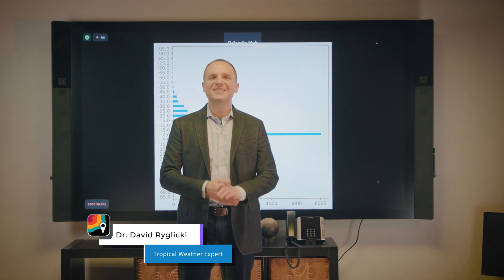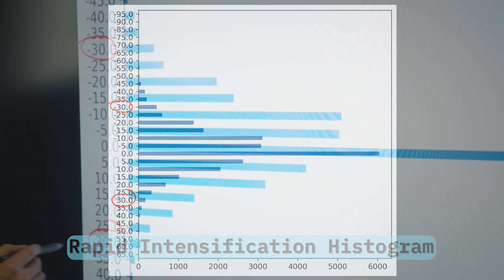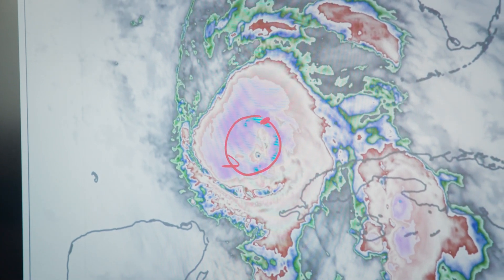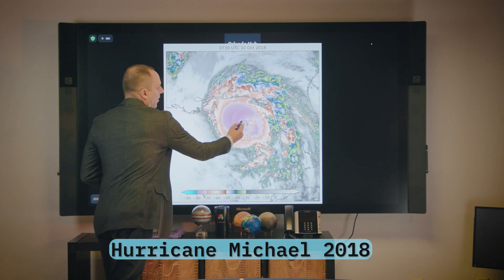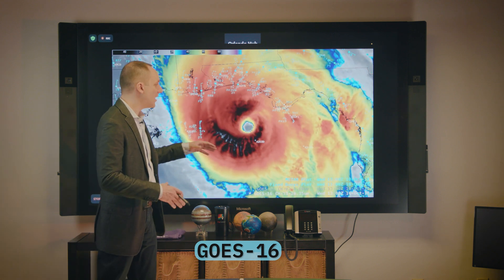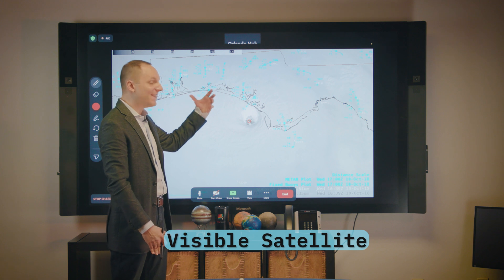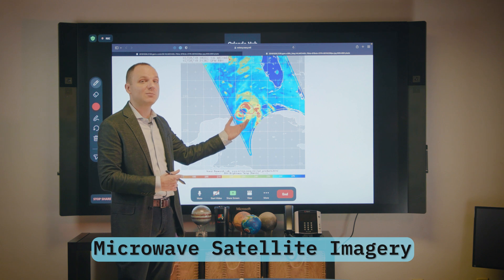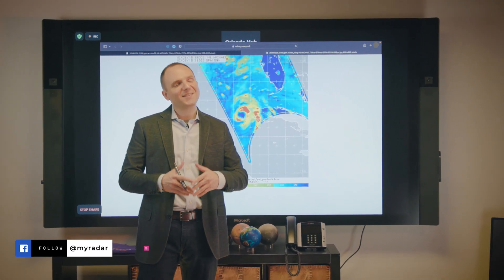Rapid Intensification | Tropical Weather Expert Explains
In some cases, tropical cyclones can intensely strengthen over a very short period of time. This is is known as 'rapid intensification' and as tropical weather expert Dr. David Ryglicki explains it can bring dramatic consequences.